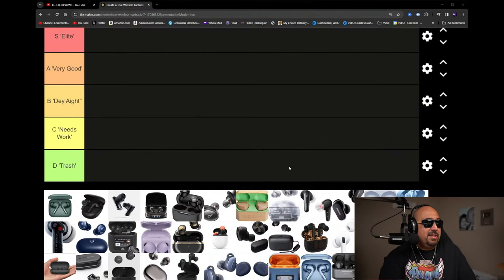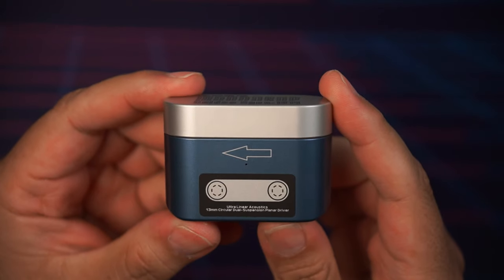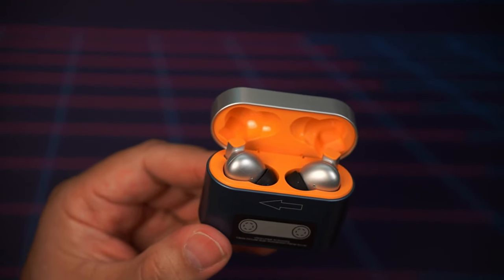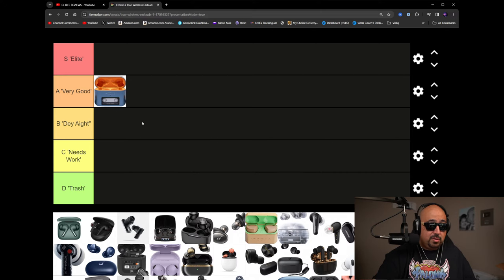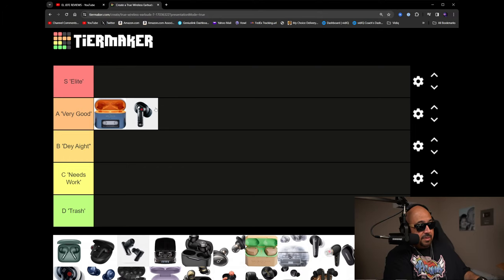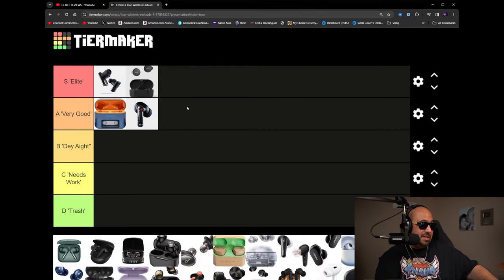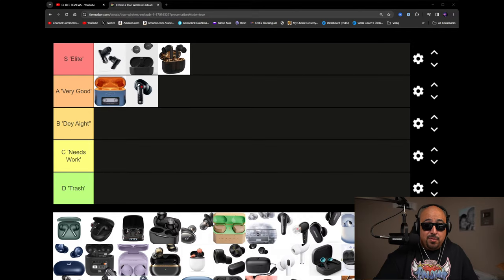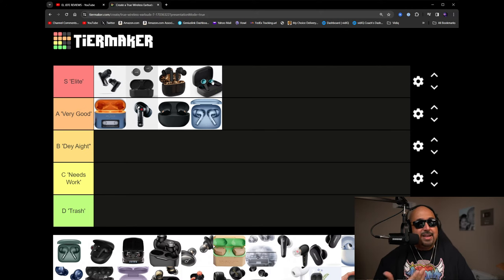True Wireless Earbuds Tier List 7.0!!! Spring 2024 Edition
Welcome to the EL JEFE REVIEWS True Wireless Earbuds Tier List version 7.0! We are here to rank some true wireless earbuds to see how they all stack up in spring 2024.

➡️ Spinfit Omni (Normal TWS)

➡️ SpinFit CP1025 (Shallow TWS)

➡️ SpinFit Superfine (AirPods Pro 1&2)

➡️ SpinFit W1 (IEMs)

🛑 LINKS FOR ALL THE EARBUDS ON THE TIER LIST! 🛑

➡️ Moondrop Golden Ages

➡️ Nothing Ear 2

➡️ Status Audio Between 3ANC

➡️ Denon Perl Pro

➡️ Creative Aurvana Ace 2

➡️ Sony WF-1000XM5

➡️ OnePlus Buds 3

➡️ Bang & Olufsen Beoplay EX

➡️ Technics AZ80

➡️ Sennheiser Momentum True Wireless 4

➡️ Bose QuietComfort Ultra

➡️ Soundcore Liberty 4

➡️ Jabra Elite 8 Active

SHOW NOTES

⏱️TIME STAMPS⏱️
00:00 Start
03:15 Moondrop Golden Ages
05:57 Nothing Ear 2
08:00 Status Audio Between 3ANC
09:57 Denon Perl Pro
12:14 Creative Aurvana Ace 2
15:00 Sony WF-1000XM5
16:48 OnePlus Buds 3
19:04 Bang & Olufsen Beoplay EX
21:20 Beats Studio Buds+
23:22 Technics AZ80
25:10 Sennheiser Momentum True Wireless 4
27:14 Bose QuietComfort Ultra Earbuds
29:28 Soundcore Liberty 4
31:35 Jabra Elite 8 Active
33:40 Google Pixel Buds Pro
35:30 Apple AirPods Pro (2nd gen)
37:22 SpinFit Ear Tips (Omni, W1, Superfine, CP1025)